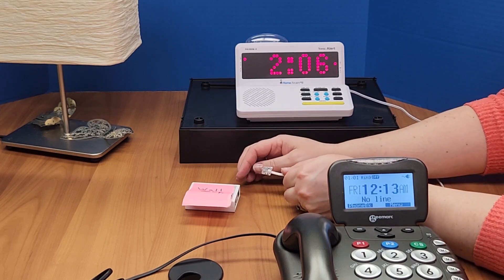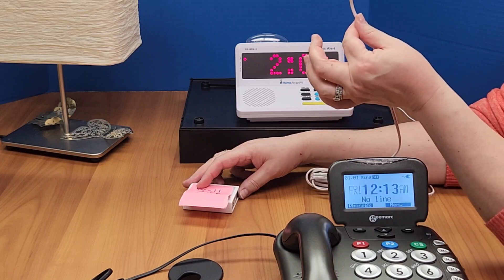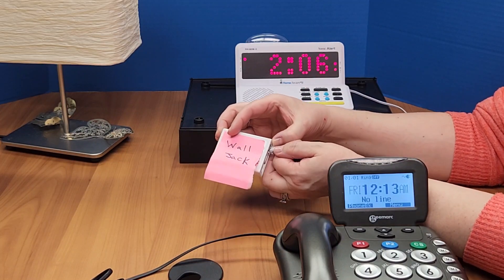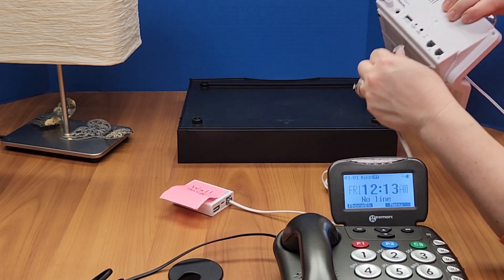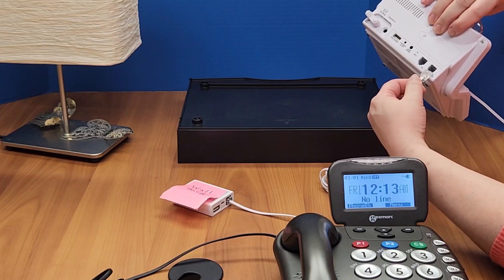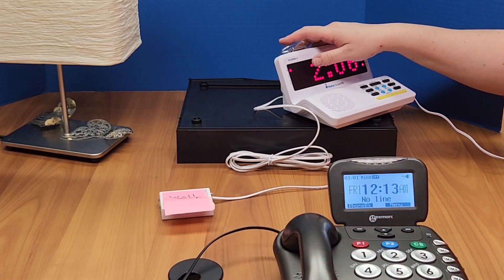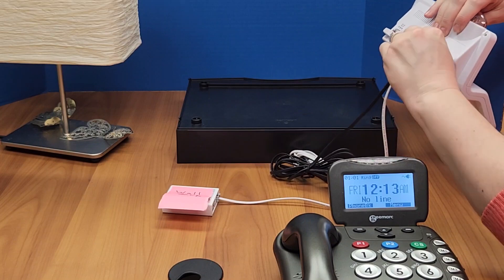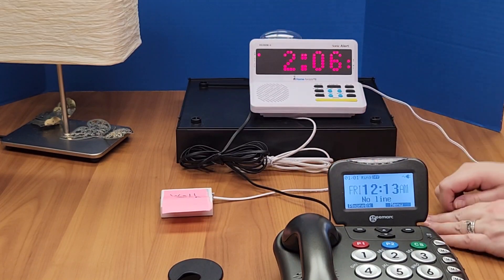Landline Telephone Connection